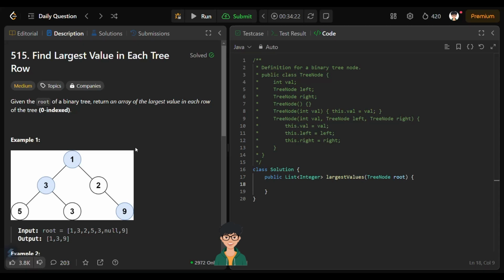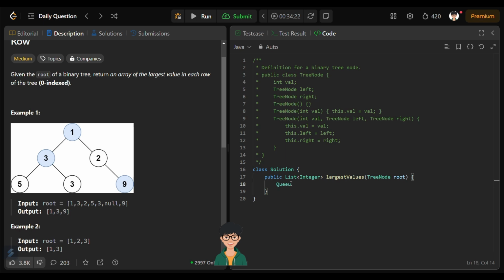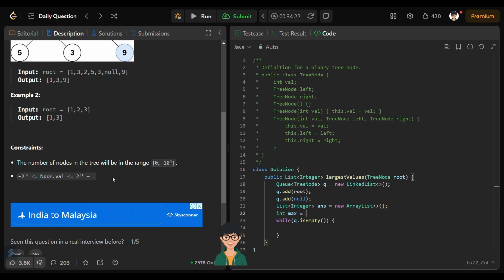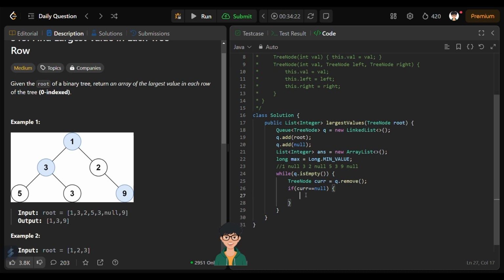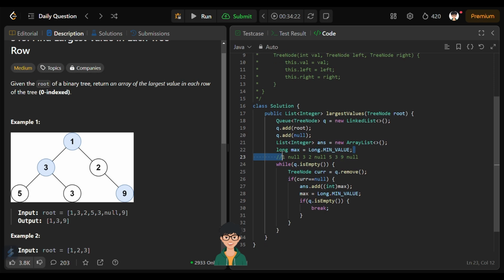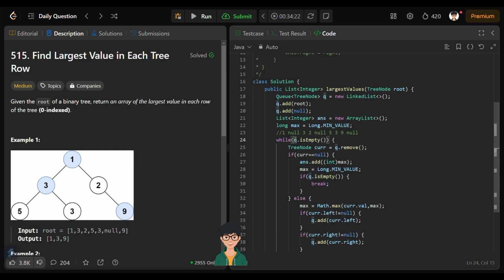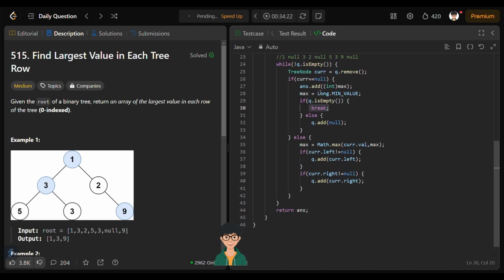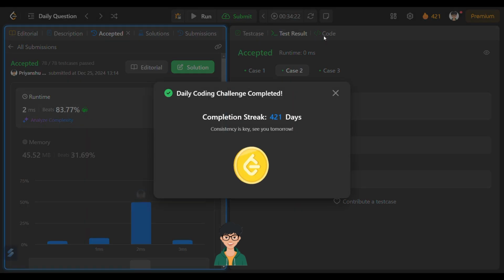LEETCODE POTD | 515. Find Largest Value in Each Tree Row | 25 December 2024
The video is about the Leetcode problem, 515. Find Largest Value in Each Tree Row.